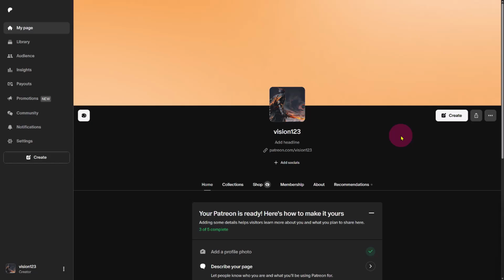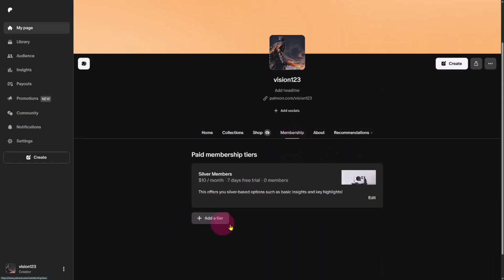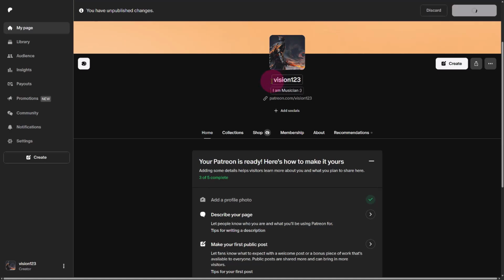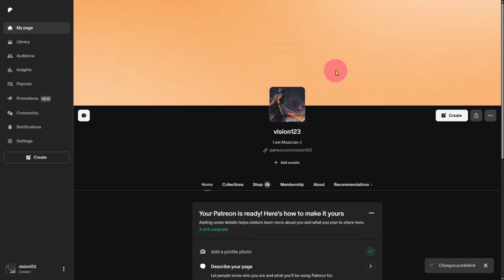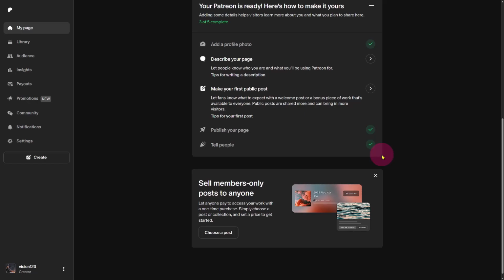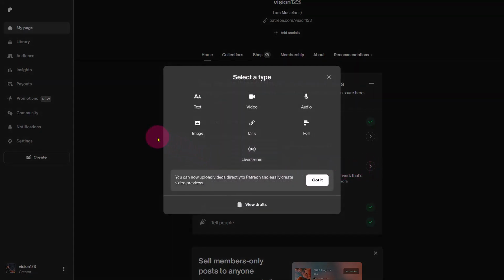How to Use Patreon as a Musician in 2025 | Grow & Earn from Fans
How to Use Patreon as a Musician – In this comprehensive guide, discover exactly how to use Patreon as a musician to grow your fanbase and earn money directly from your supporters. Whether you’re an independent artist, band, or composer, this tutorial shows you step-by-step how to create a successful Patreon for musicians page, engage with fans, and build a sustainable income stream.

Learn how to set up membership tiers, offer exclusive content like behind-the-scenes videos, early releases, and special perks that keep your fans coming back. We cover strategies to grow your Patreon audience, promote your page, and maximize your earnings as a musician. If you’re looking to make money from your music online, this video is your go-to guide.

Perfect for new and established musicians wanting to turn their passion into profit and create a loyal community through Patreon music fan support.

Start growing and earning from your music fans today by mastering how to use Patreon as a musician!